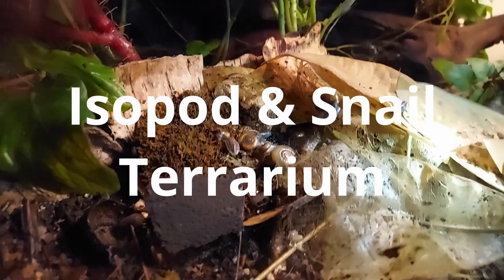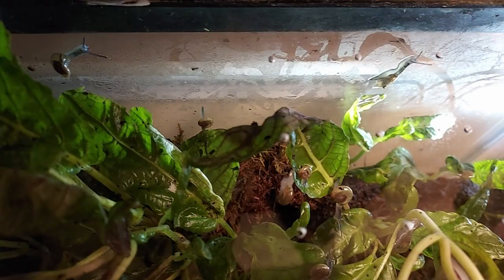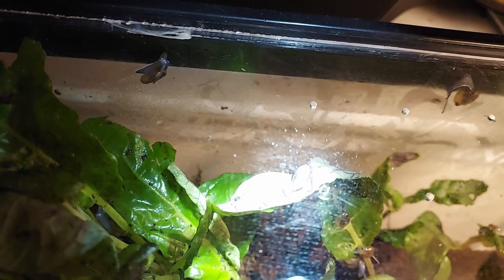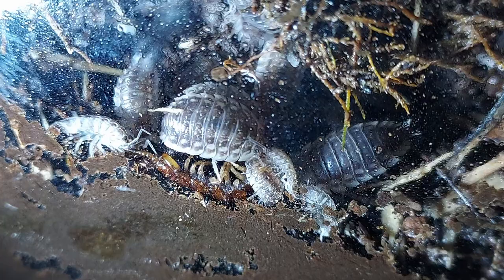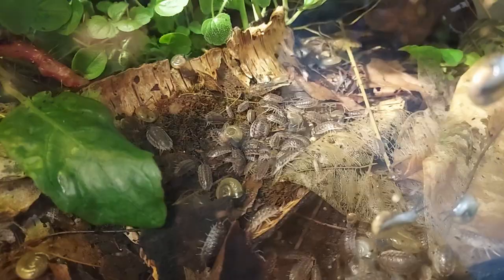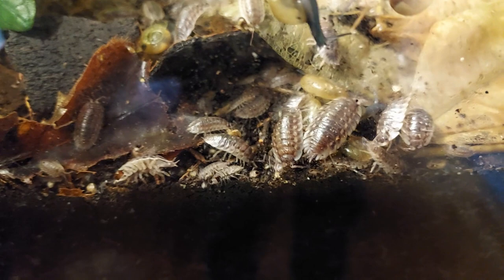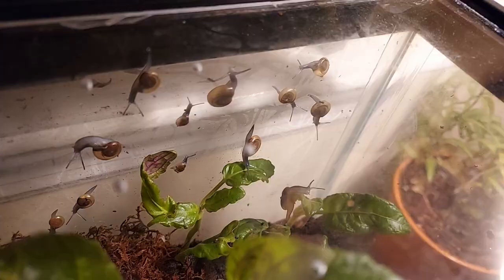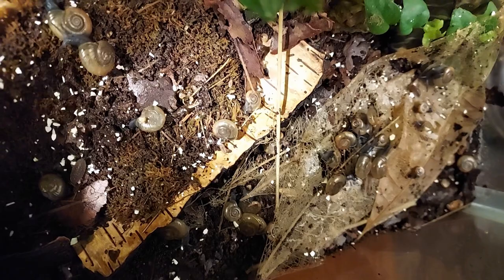Isopod & Snail Terrarium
A look inside one of my most fun terrariums.